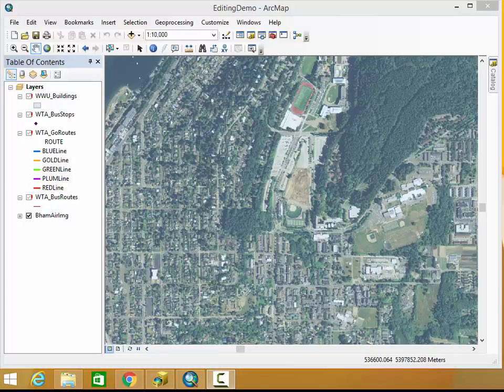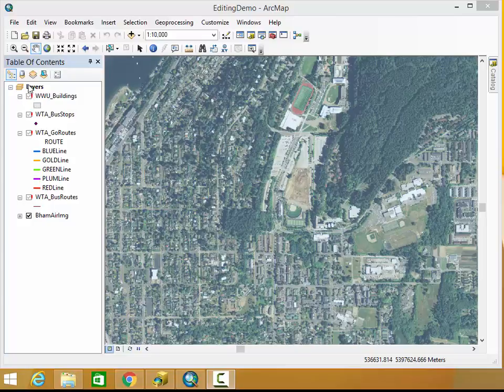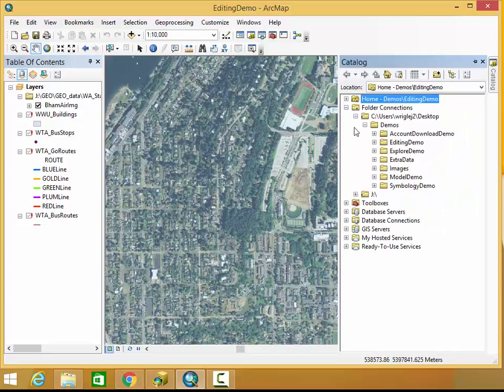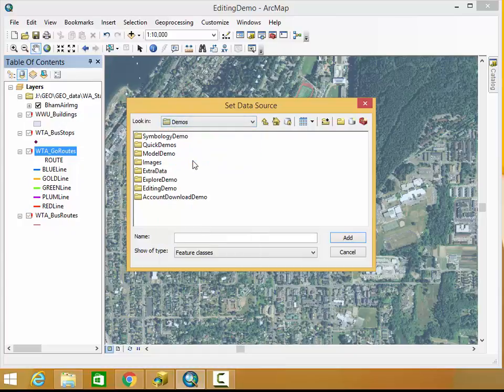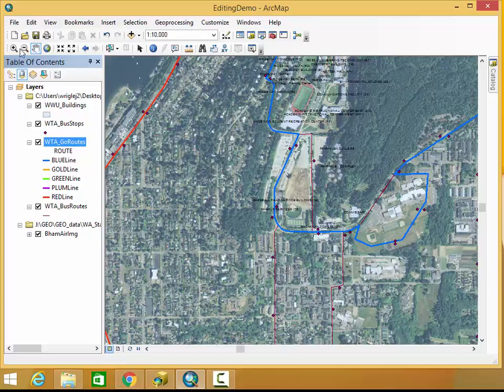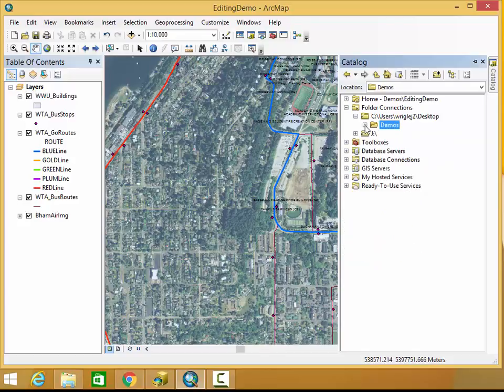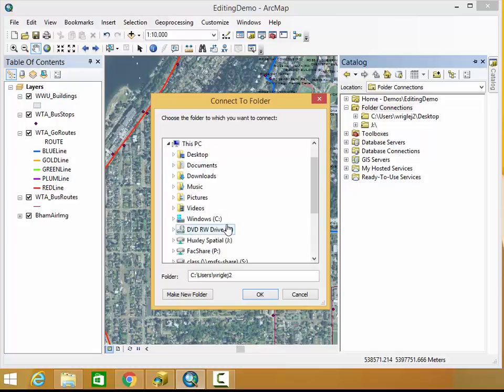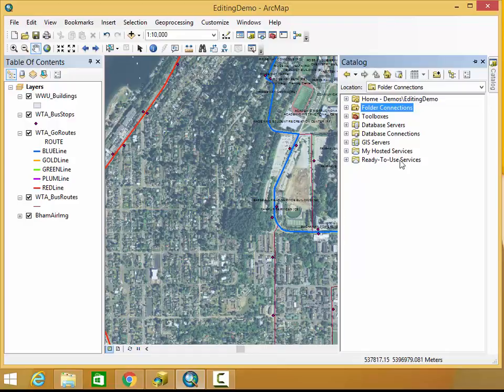QuickDemo: Red Exclamation Marks and Folder Connections Troubleshoot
A quick ArcMap troubleshoot on how to get rid of red marks and make sure folders are connected.